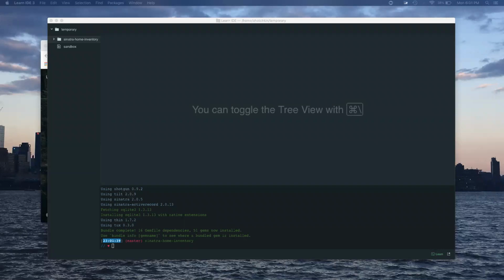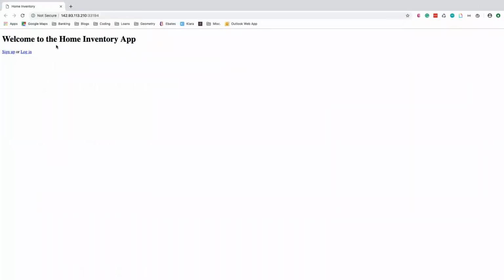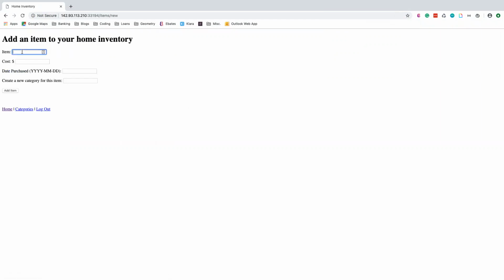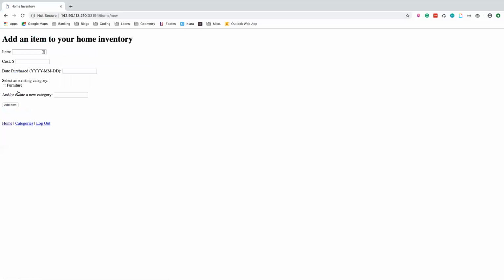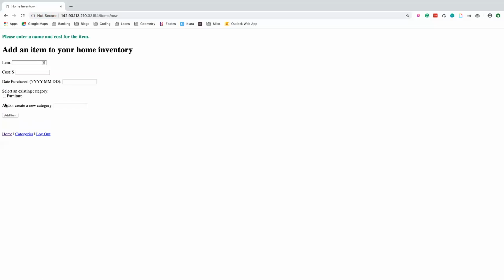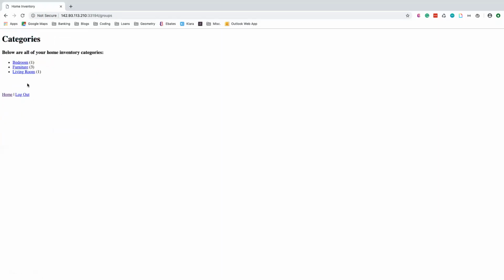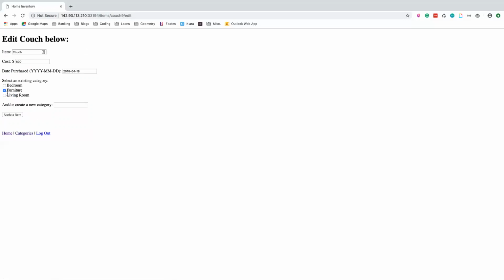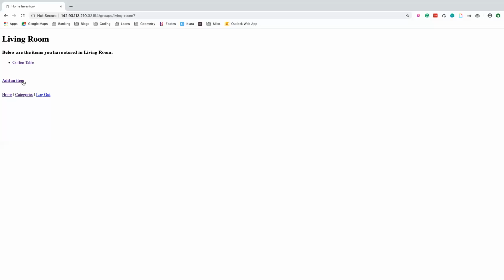Sinatra Application Project - Flatiron School